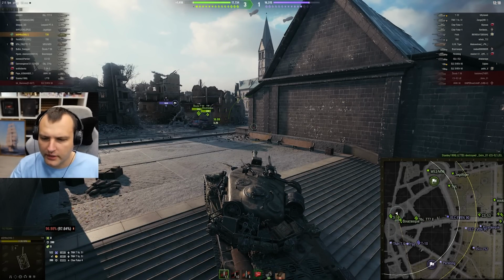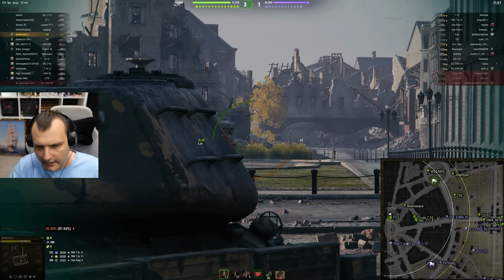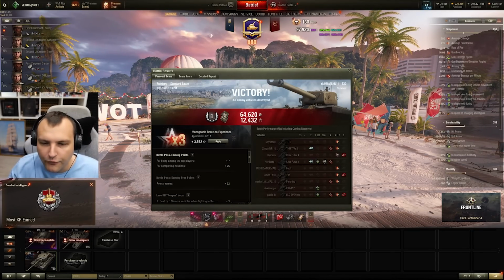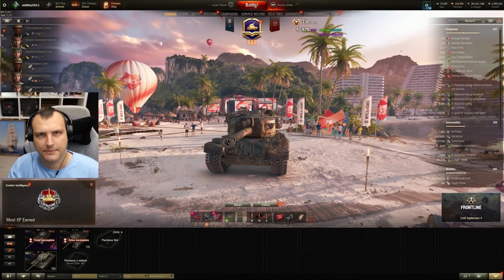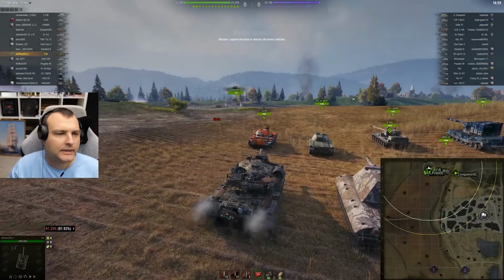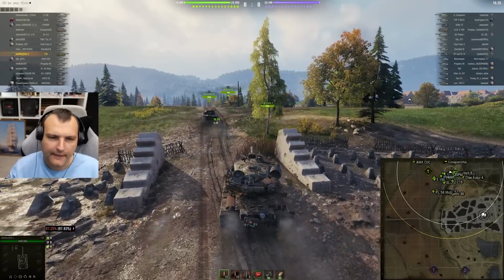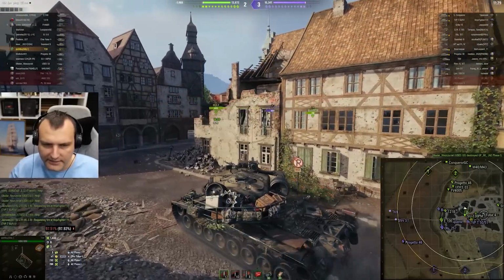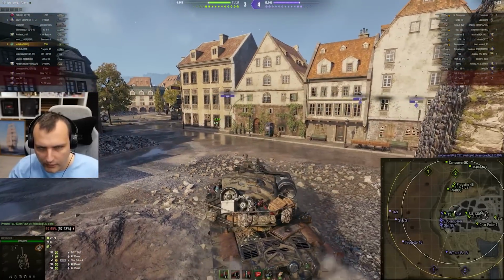THIS Tank SLAPS Hard: T30 in World of Tanks!